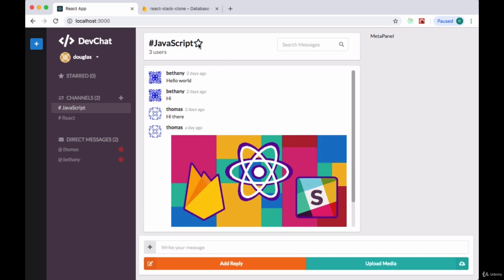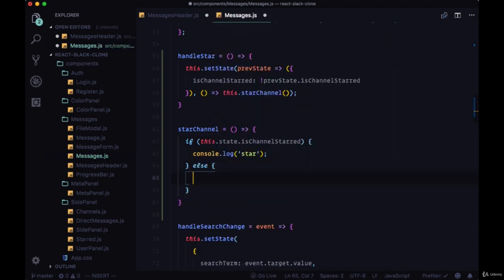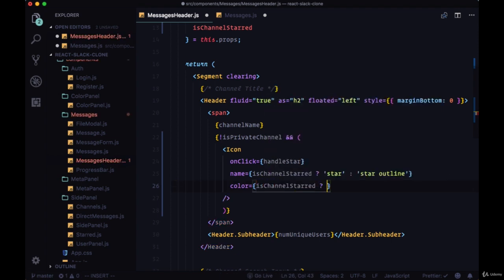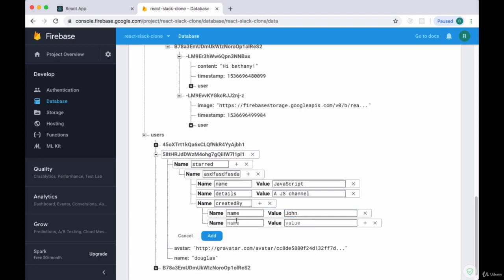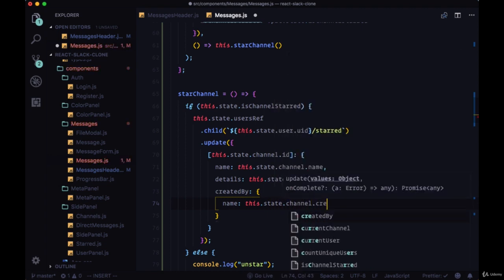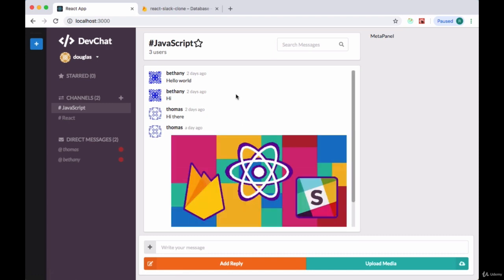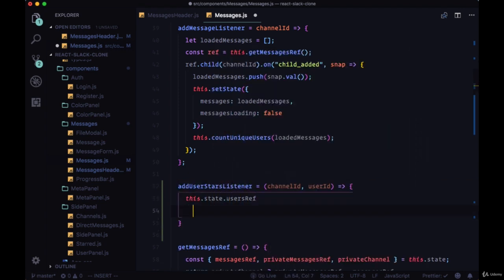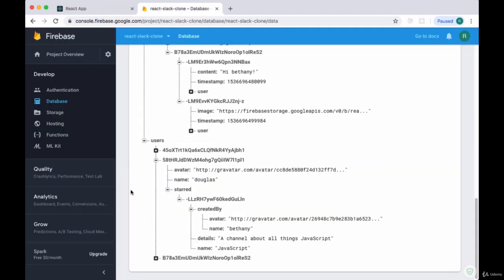Starred Component to Favorite Channels - Update Starred Property for User Data Upon Starring Channel